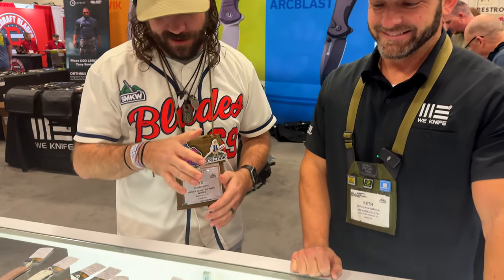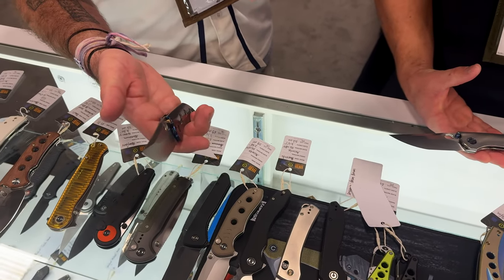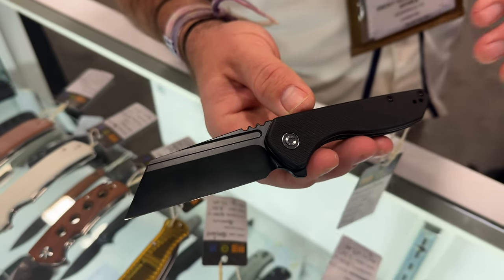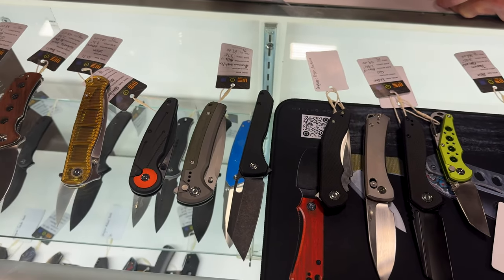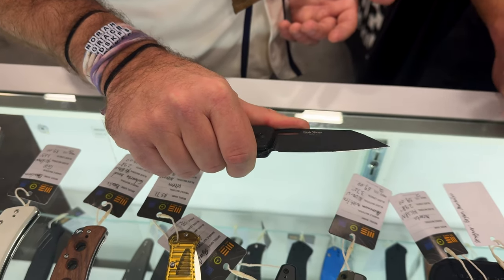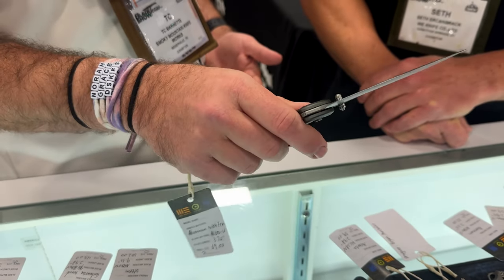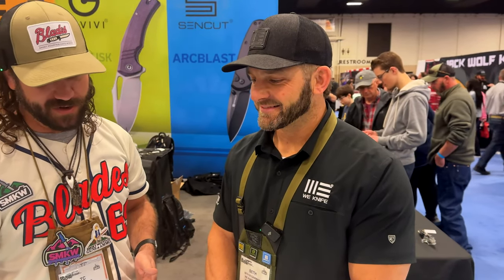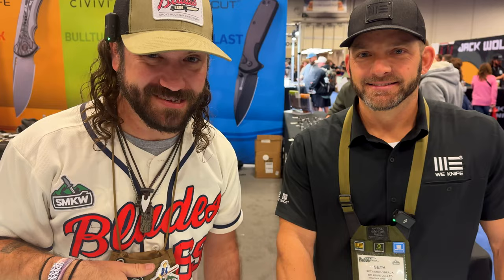WE & Civivi Bring on Big Time Designers | Blade Show Texas 2024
Brian Brown and Dutch Bushcraft Knives bring amazing designs to the WE and Civivi line up, check them out!